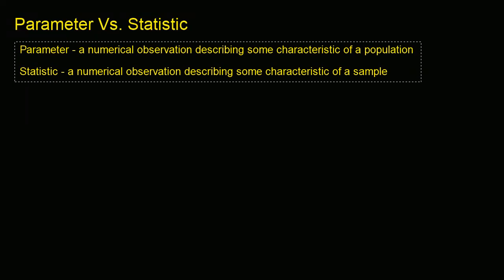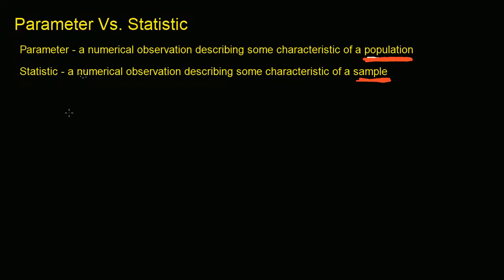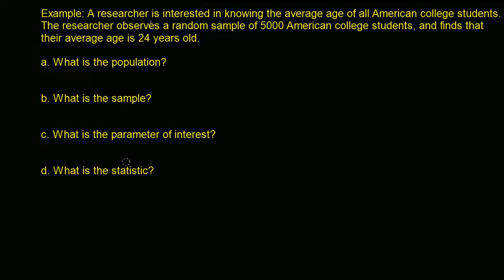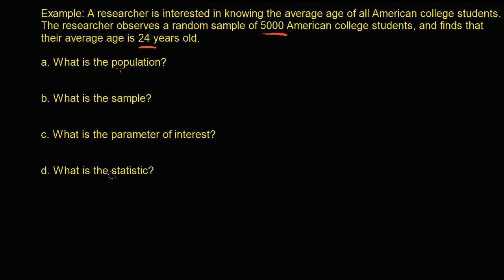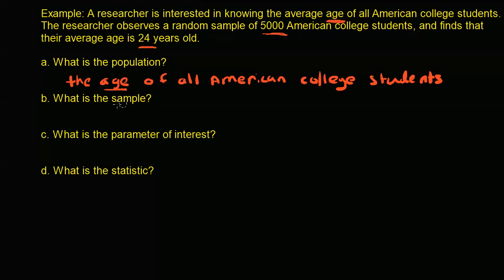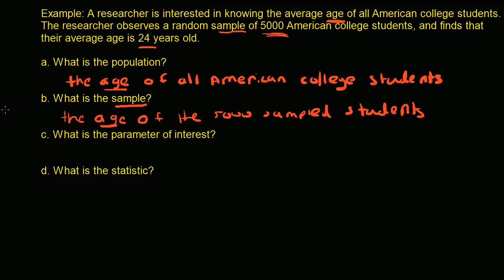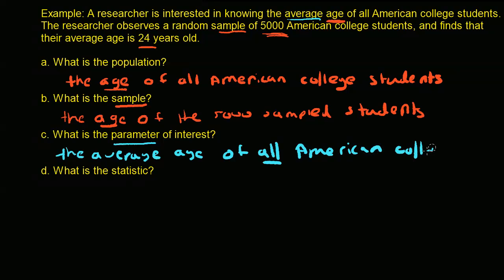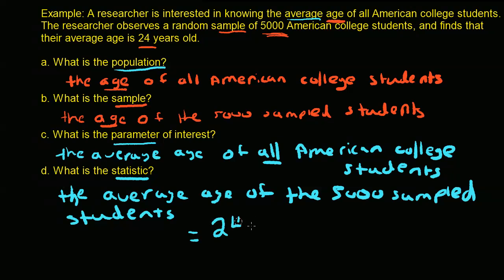parameter vs statistic